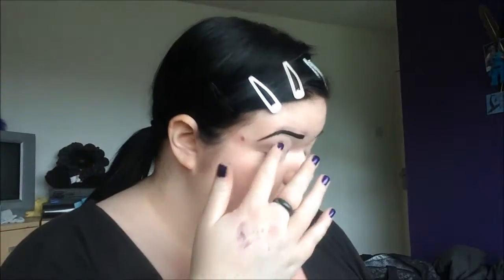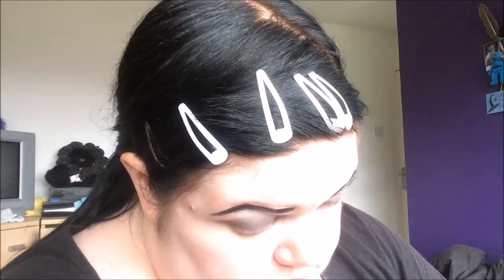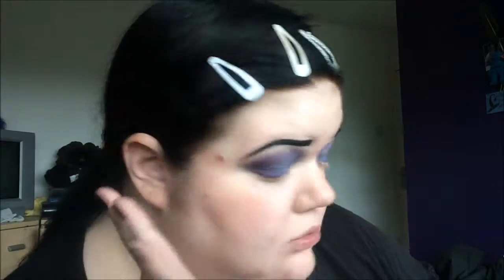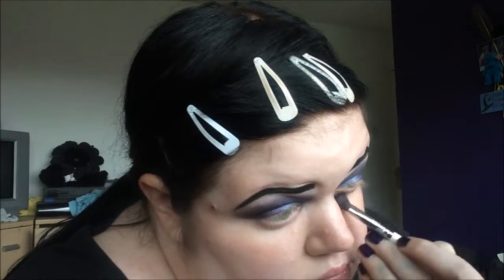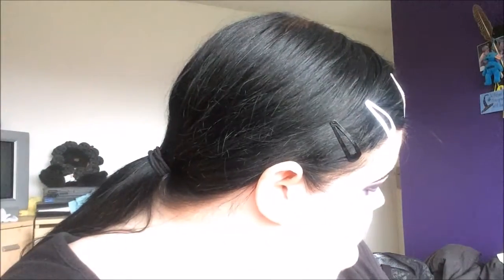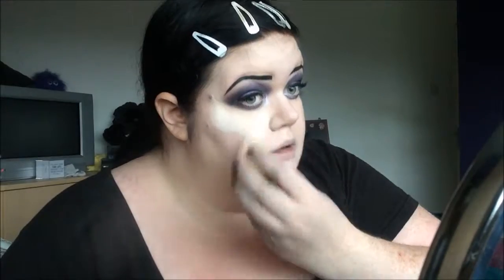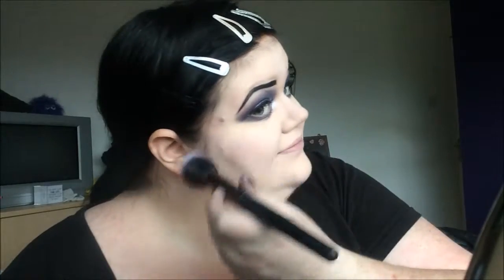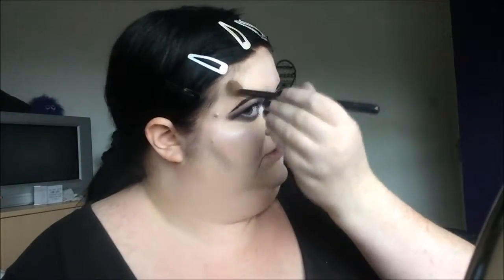riches to rags - nightfallen thalysrssa.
hey there! todays video is part 2 of my mini series based on a nightborne elf from WoW called thalysrssa. part 1 was inspired by her as a nightborne and todays video is based on her as a nightfallen. the middle stage between a nightborne and a withered as nightborne are basically magic junkies. hope you enjoy!

 products used.

 eyes -

NYX waterproof proof it! eyeshadow primer.
 Maybelline colour tattoo in timeless black.
 sleek enchanted forest palette - glass slipper, perla.
 fashionista eyeshadows - flamboyant, orchid.

sleek v2 matte dark palette - noir.
 NYX hotshot eyeshadow in ultra violet.
 sleek v2 matte bright palette -  crete.
 NYC liquid liner.
 holika holika eyeliner in 6.
 bourjois 1 seconde mascara.
 poundworld mascara.

 face -
 nivea post shave balm.
 NYX HD foundation in nude.
 soap & glory kickass concealer.
kiko full coverage concealer.
 MUA full coverage pro conceal palette.
 MUA skin define hydro powder.
 sleek v2 matte dark palette - thunder.
 makeup revolution vivid baked blusher one for playing games.
 makeup revolution vivid baked highlighter in pink lights.

 lips -
makeup revolution velvet lip lacquer in depravity.
sleek enchanted forest palette - perla.

 believe xx